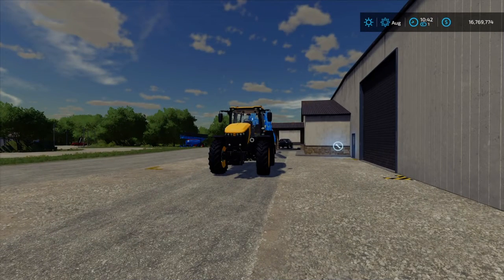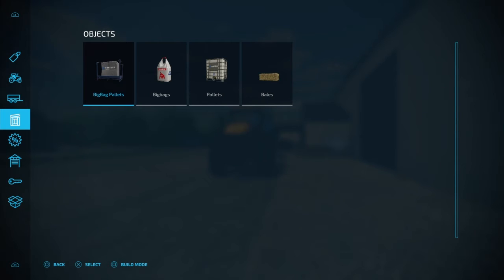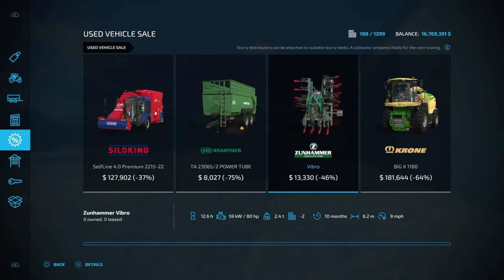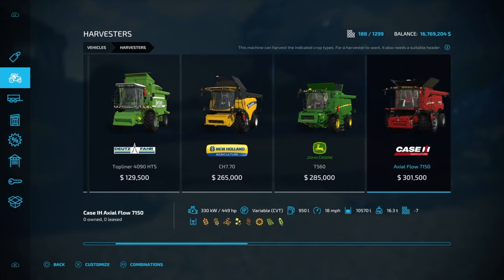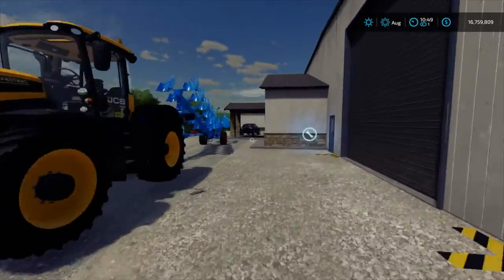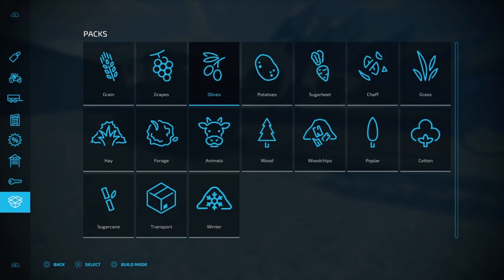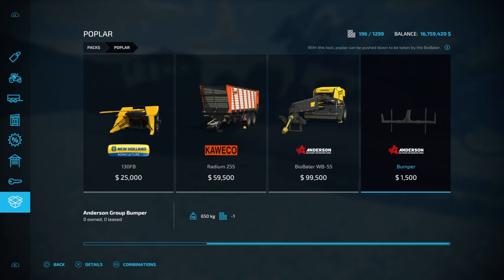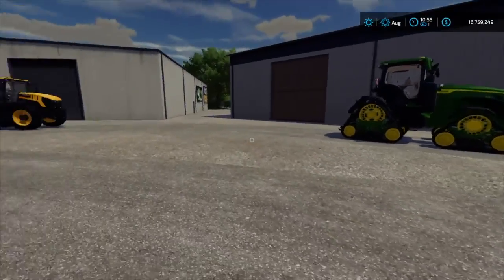Shop Guide - Farming Simulator 22